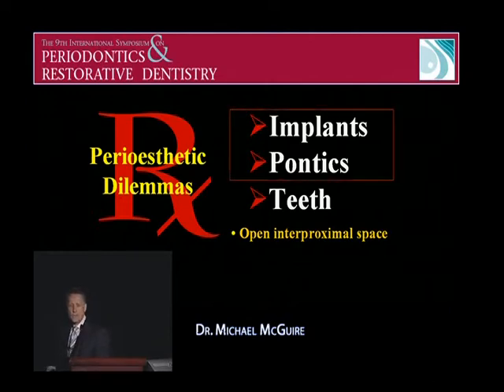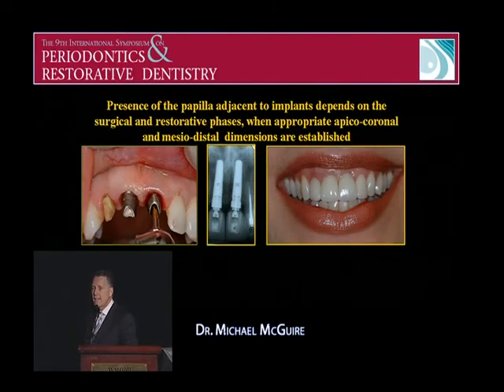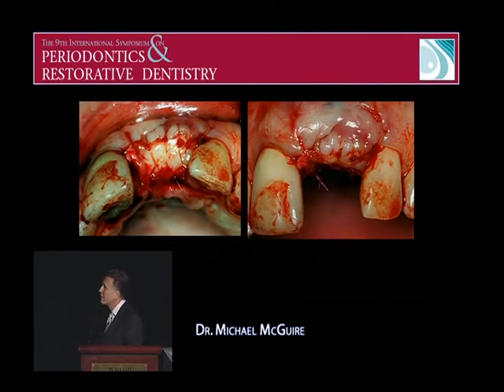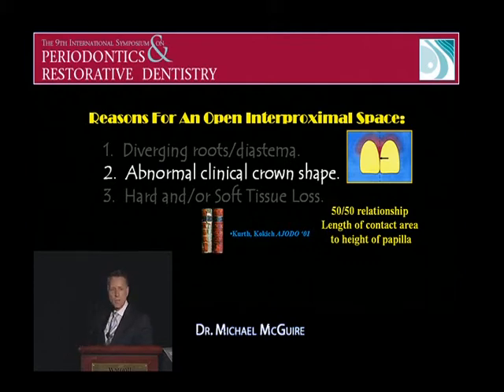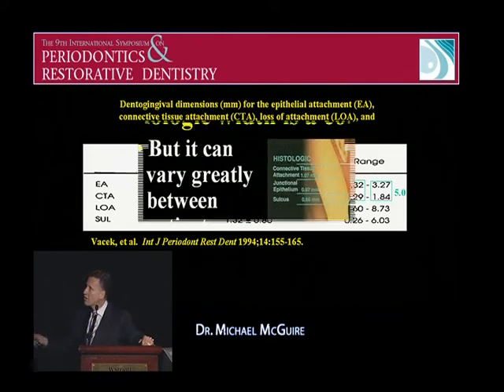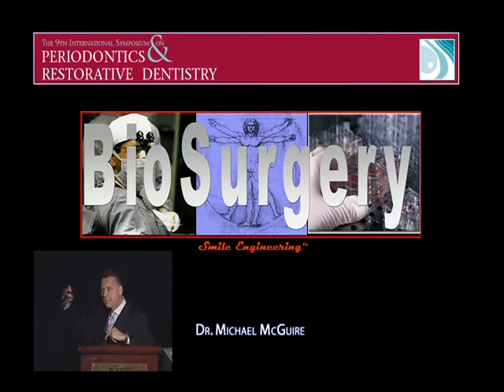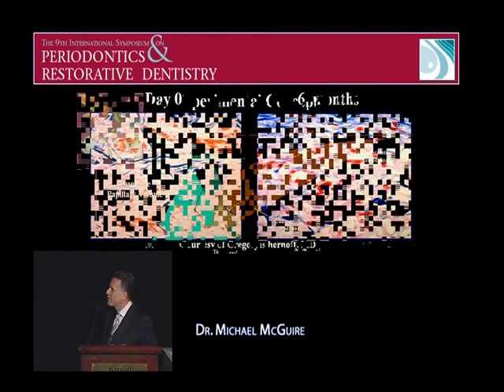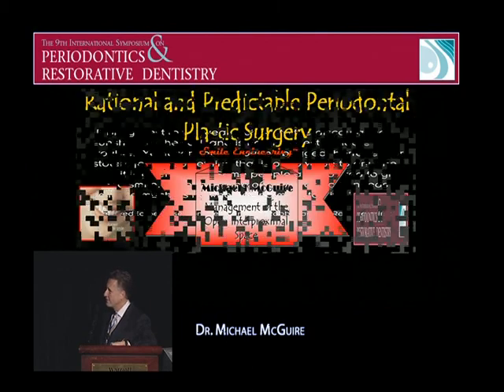Rational and Predictable Periodontal Plastic Surgery by Michael K McGuire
In this lecture Dr Michael K McGuire will present an evidence-based approach to mucogingival surgery.

This lecture was presented at the annual meeting of the International Symposium on Periodontics & Restorative Dentistry, June 10, 2007, Boston, MA.

For more information on connective tissue graft, free gingival graft, growth factors, periodontal plastic surgery, please